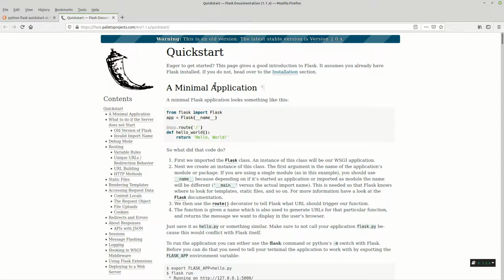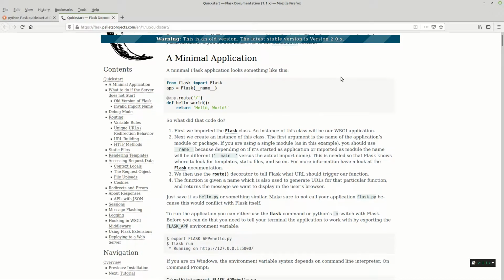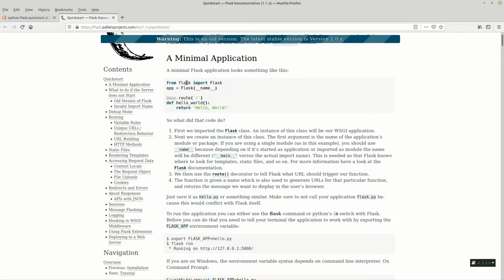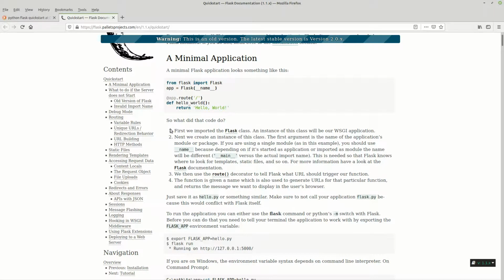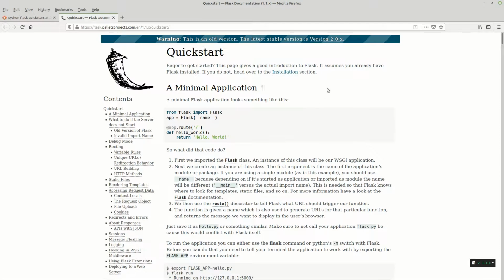Python Flask WebsiteBuilding pt1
This video will provide quick reference regarding Flask, link below;